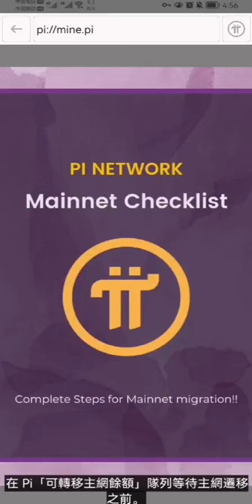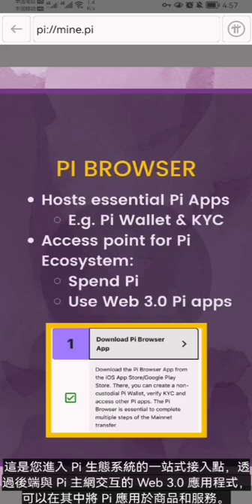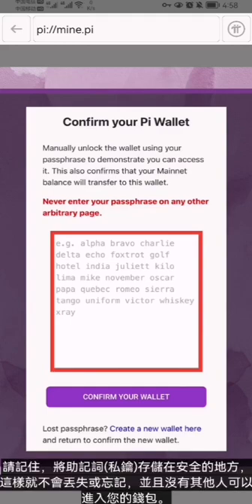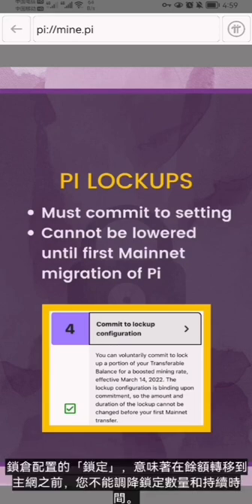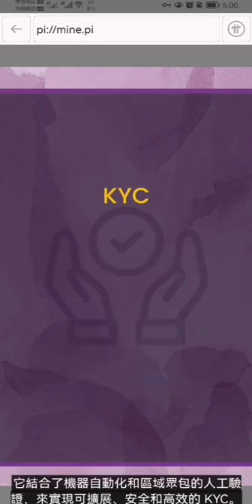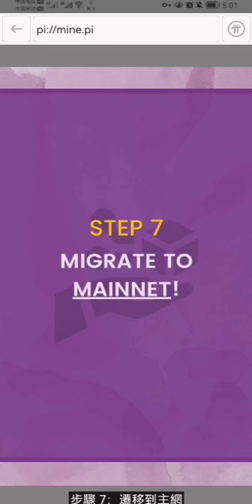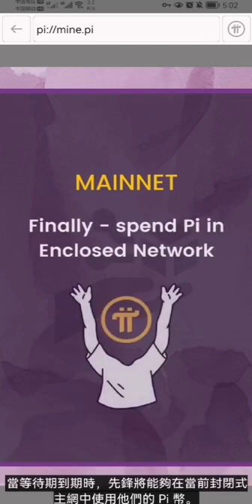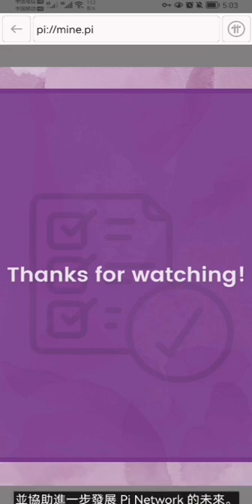Pi Network: 完成Mainnet核对表，等待迁移至Mainnet